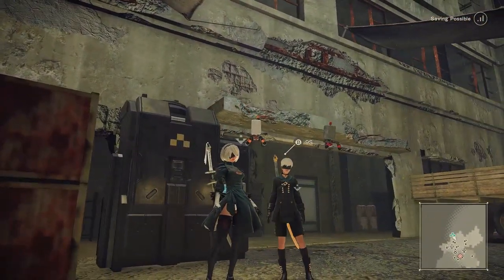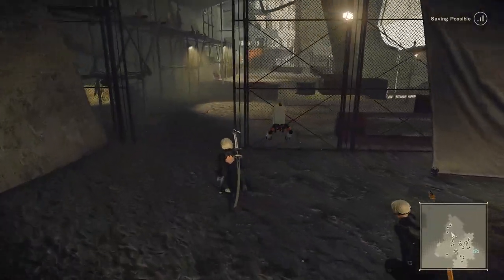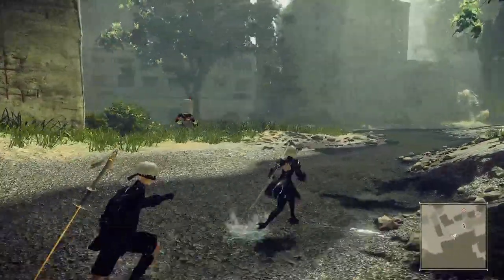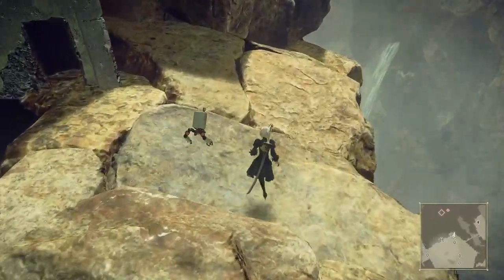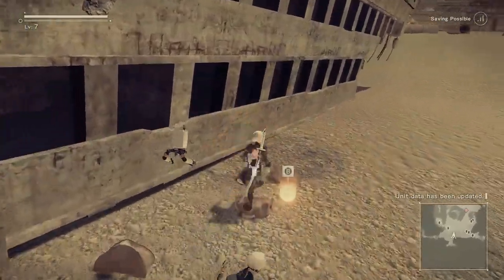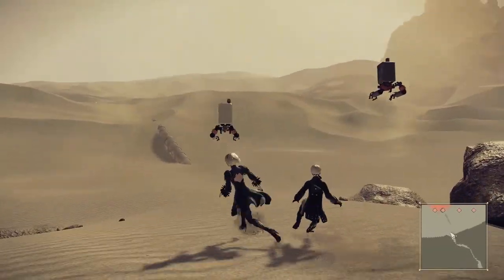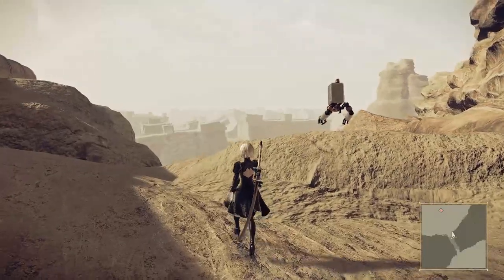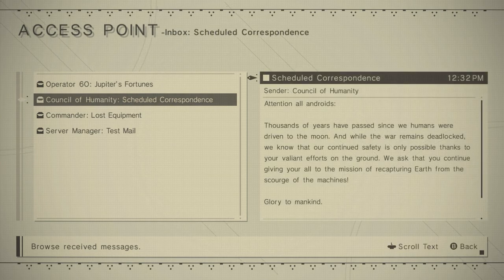Skiing In The Desert With A Jackass | NieR Automata Gameplay Blind Playthrough PC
We've headed out into the desert on a quest for the resistance.

Welcome to my NieR Automata blind playthrough on PC. I'm looking forward to experiencing the story and amazing artwork. Sit back, relax and enjoy the gameplay with me.